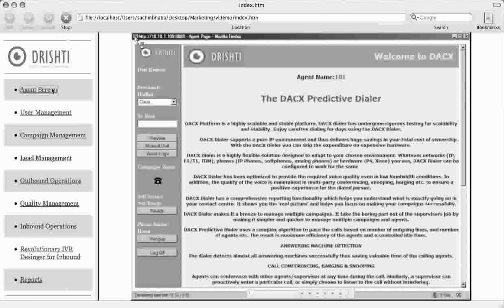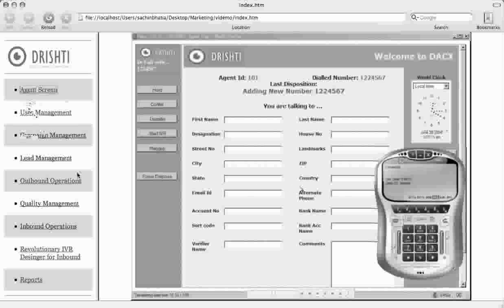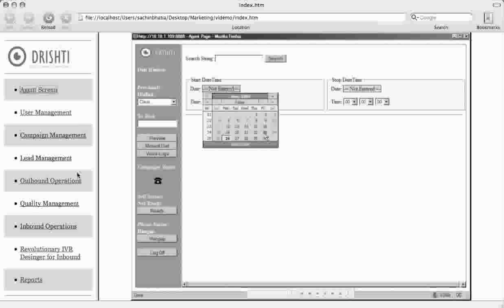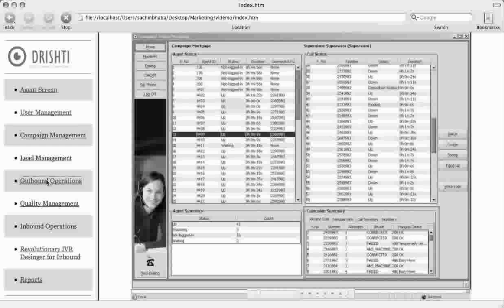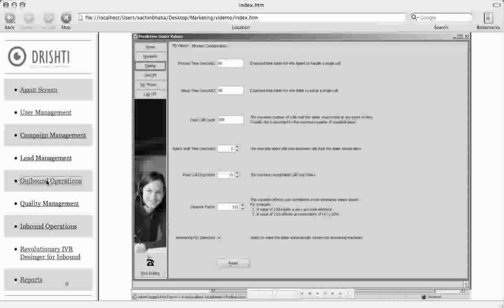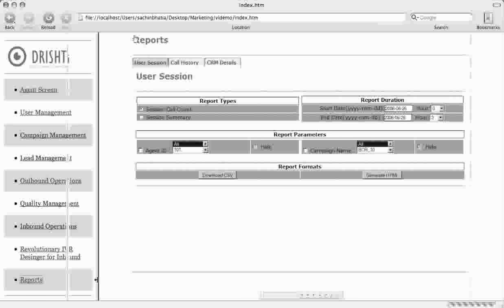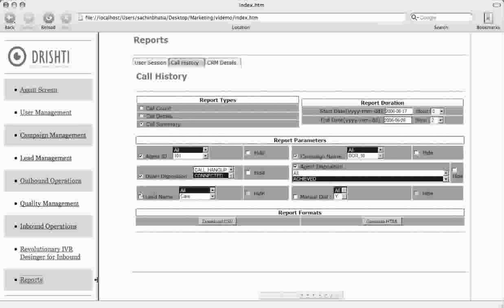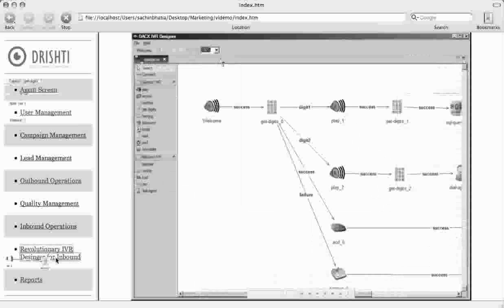DACX Contact Center Suite Demo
This is a low resolution Video for DACX Contact Center Suite from drishti.